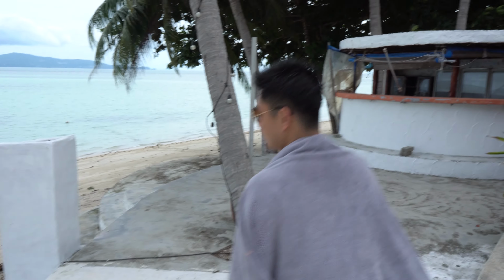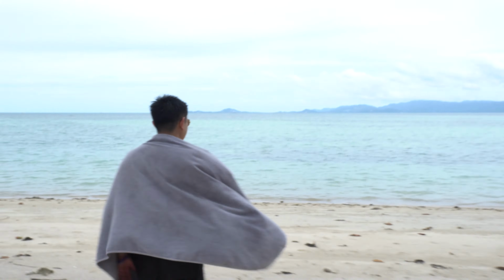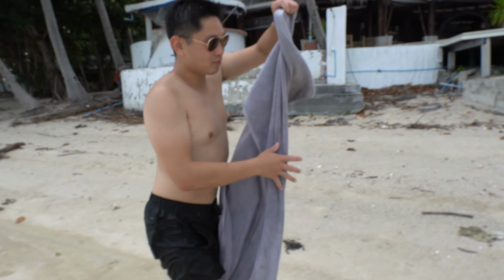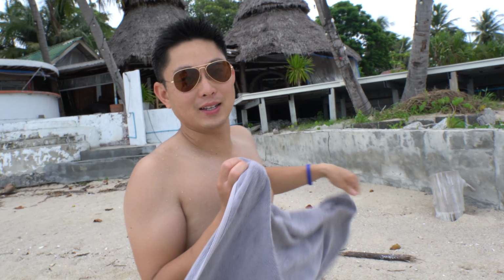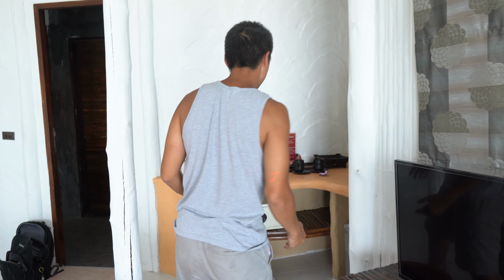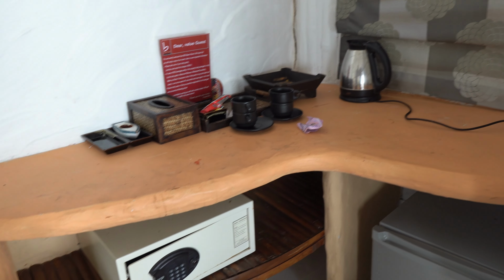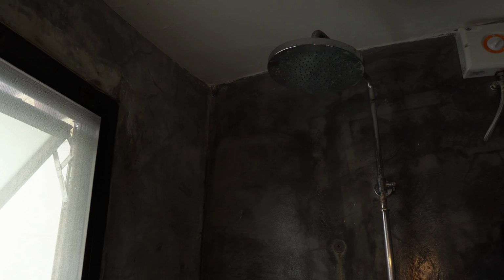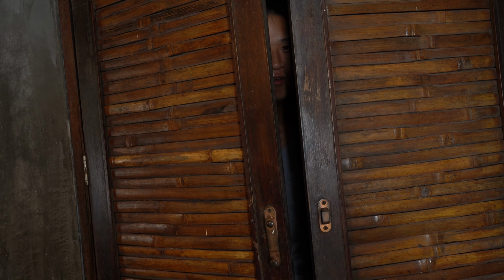House Tours (2022) - B52 - Koh Phangan, Thailand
In today's tour, @duhreallestadventure9701 and I give a tour of the B52 Beach Resort and the 1 BR/1BH Beachfront Villa we rented in Koh Phangan, Thailand.

In total we spent $226.52 USD for 4 nights split between 2 people. Total cost per person per night was $28.32 USD.

Thank you to all the staff at B52 for having us. If you would like to book this resort yourself or learn more, you can check out their listing on Agoda